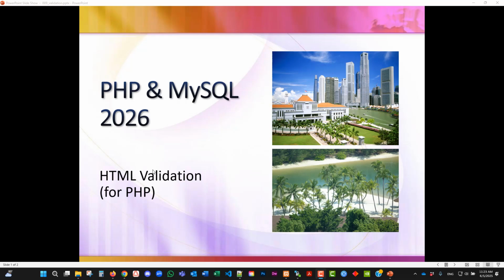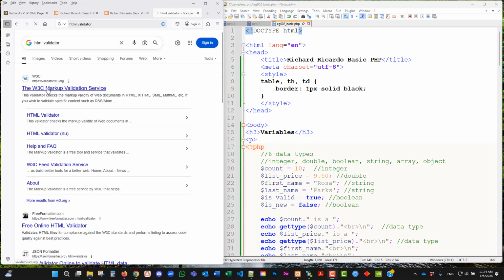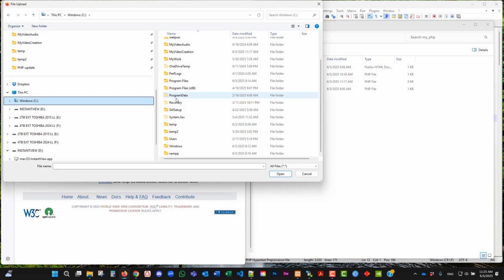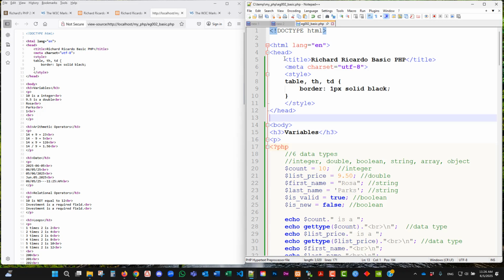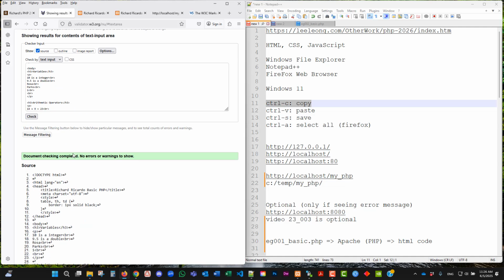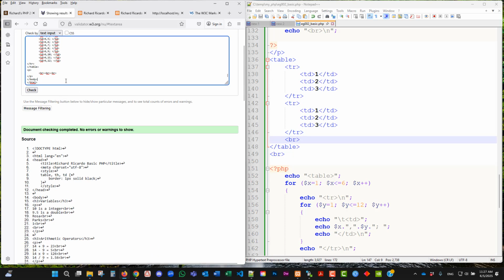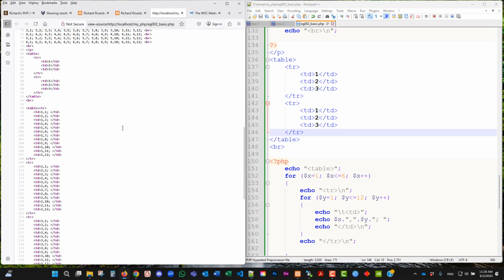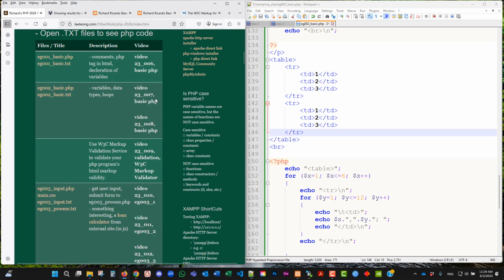PHP & MySQL 2026 Tutorial - 009 validation